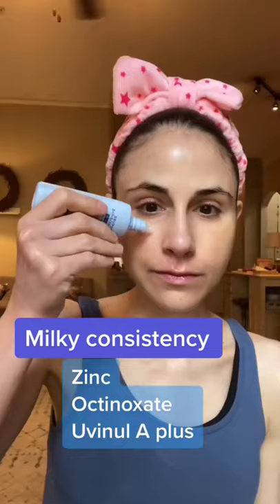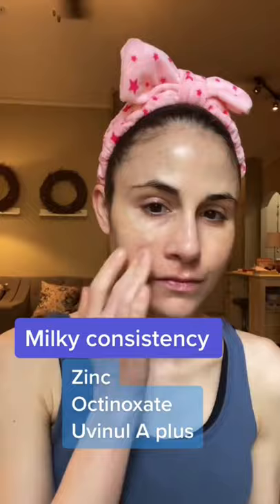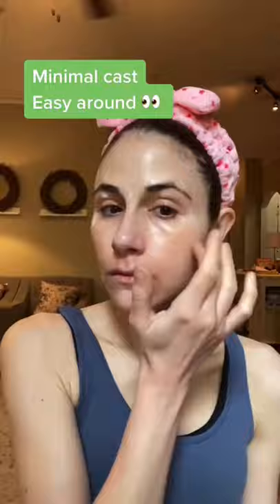MUST TRY JAPANESE SUNSCREEN 😎 Dermatologist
Dermatologist Dr Dray reviews Skin Aqua UV super moisture milk SPF50+ PA